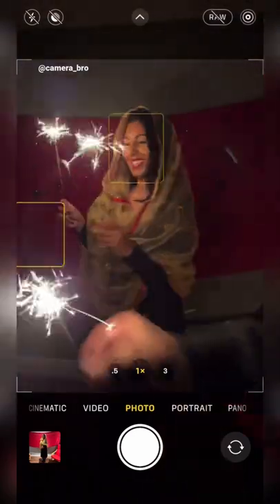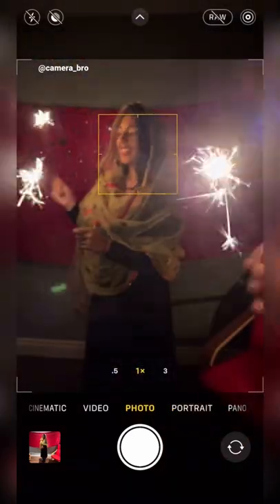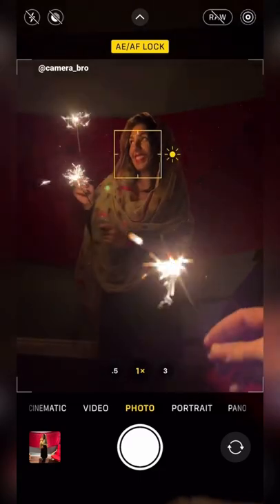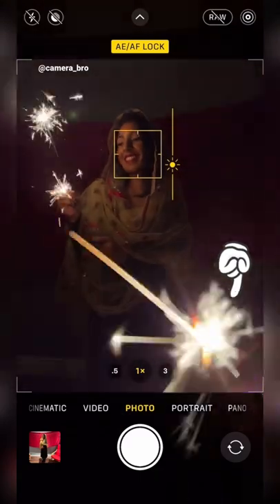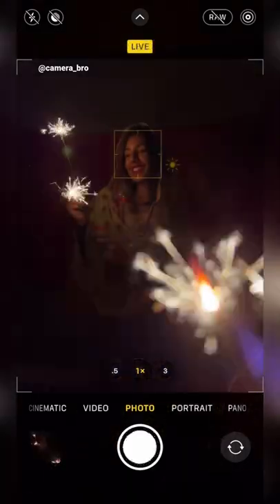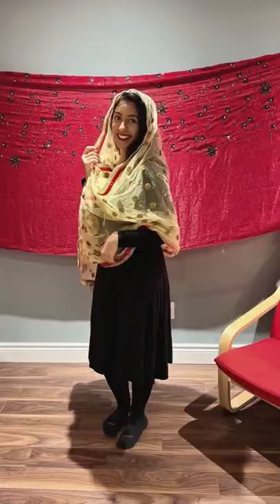Creative Sparklers Photo! ✨📸